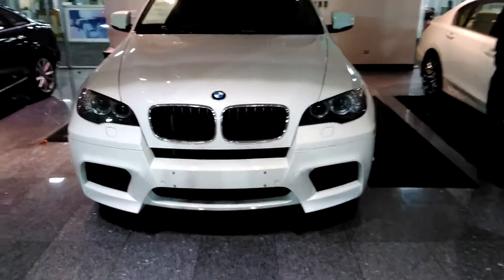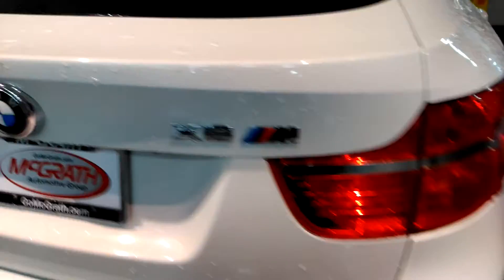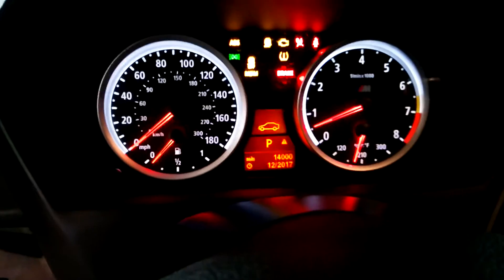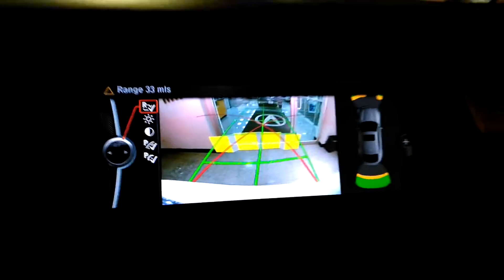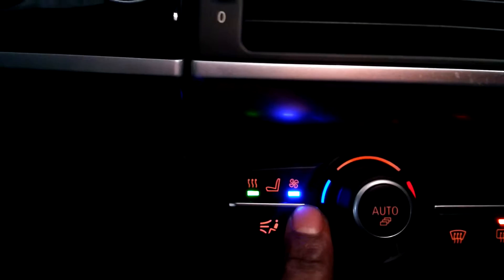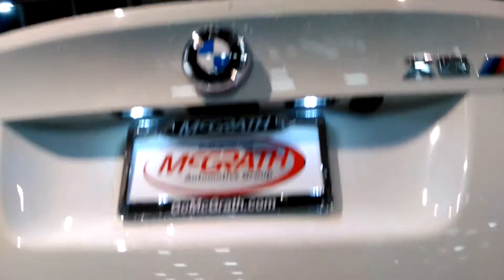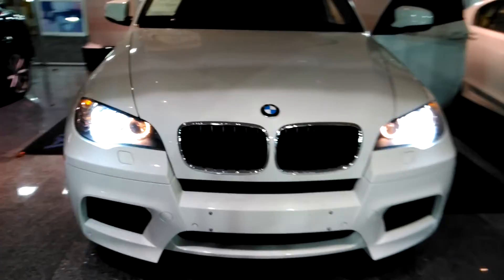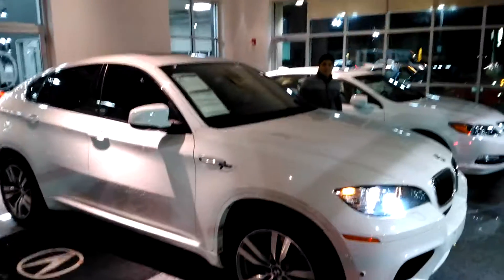2012 BMW X6M @ McGrath Acura of Morton Grove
2012 BMW X6M